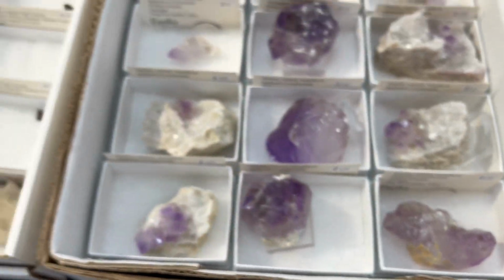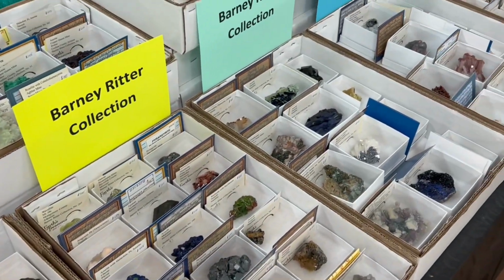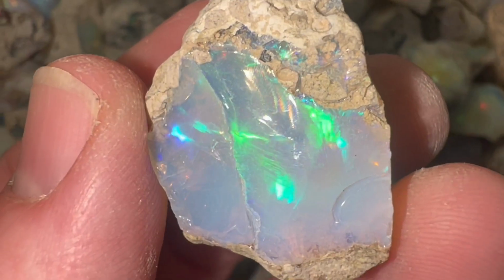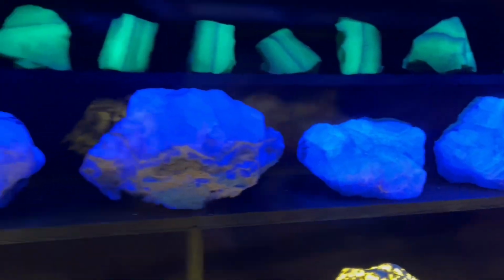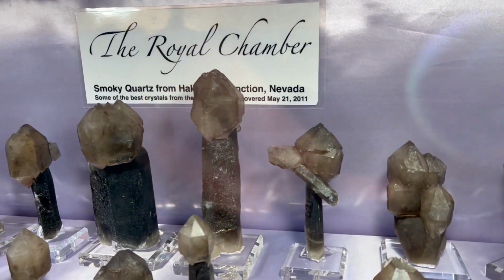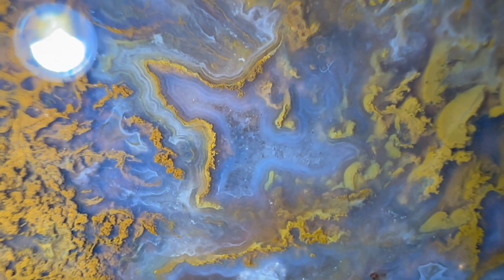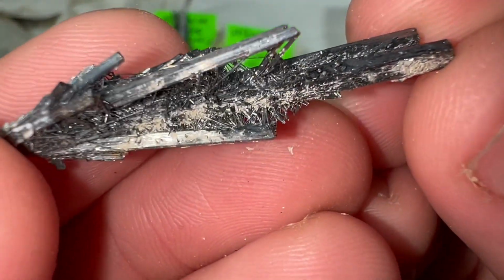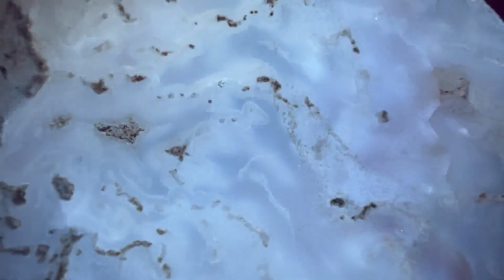Santa Clara Gem Show- Full Version. 2024.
To become a Patron and see what rewards there are for each tier, go to Patreon ) - There are discounts for my live sales and even physical rewards such as stones I cut, and occasional giveaways for patron members! (INTRODUCING FREE PATREON TIERS!! JOIN TODAY FOR FREE)

Use my link to get a $10 streamYard credit after spending $25! Want to create live streams like this?

Check out Hi-tech Diamond with my link and use code RRR at checkout for a discount and I will get a bonus! (Thank you!) make sure to use RRR at checkout for the 10% off! Good on everything except machines, gift cards, and repairs. (All the lapidary supplies and extras qualify for the discount)
(If you buy any machines or spend a large amount using my code, inform me and you will get free stones to work from me once confirmed!)

I get my stickers, keychains, and more here at StickerMule. We both get a $10 promo credit when you use my link as a first-time user!